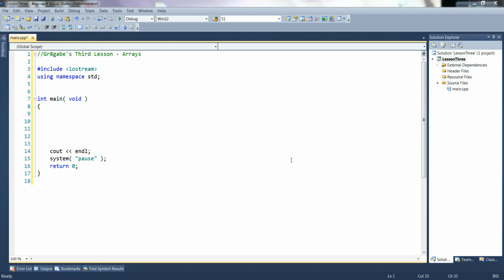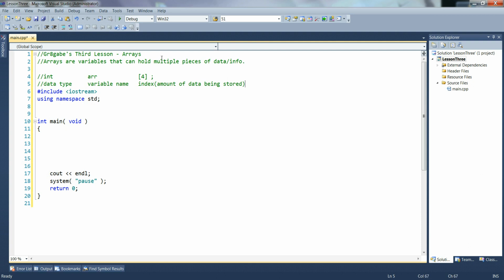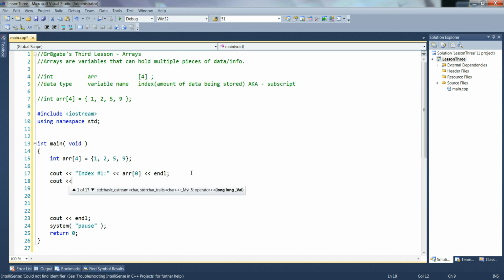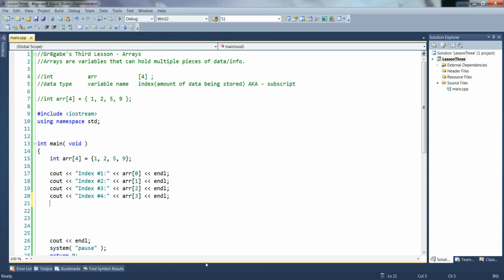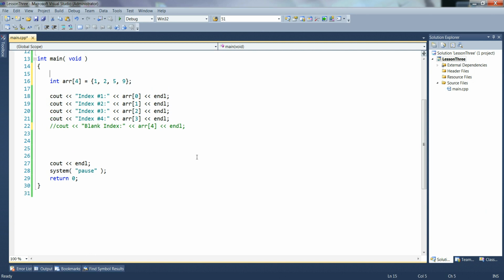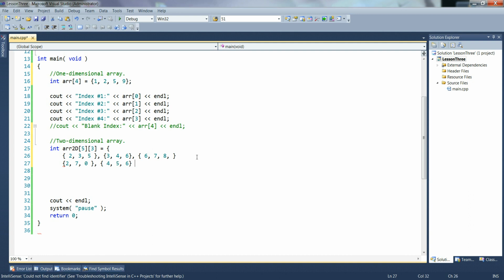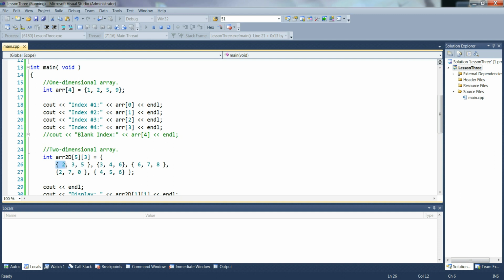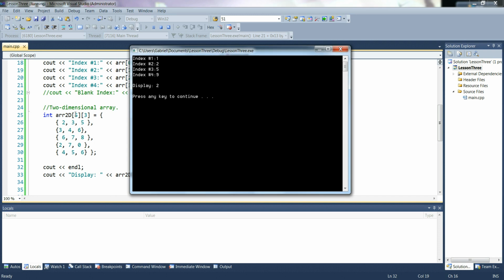C++ 101: Third Lesson- Arrays (pt. 1)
Continuing the lesson with arrays. These buggers are mighty nifty when used cleverly, and are very important.